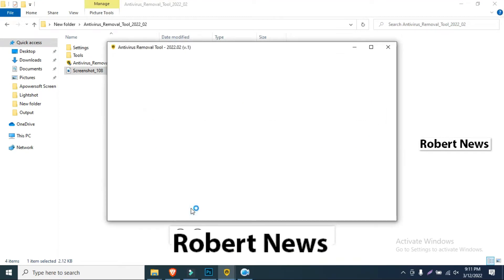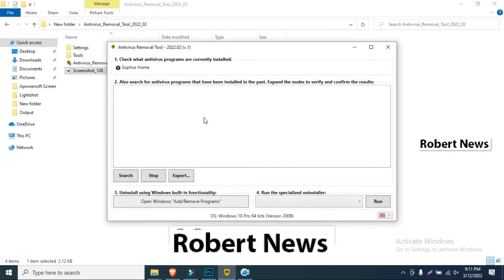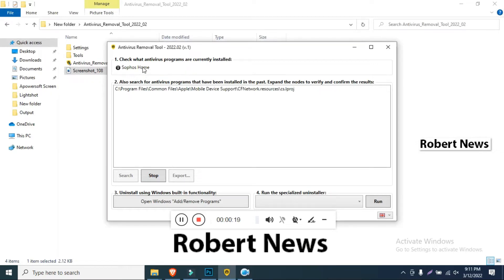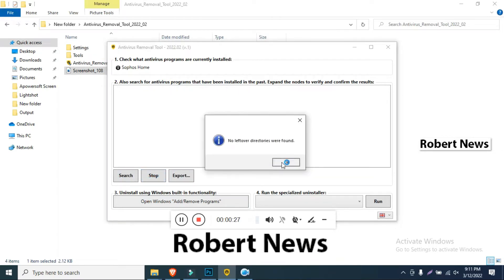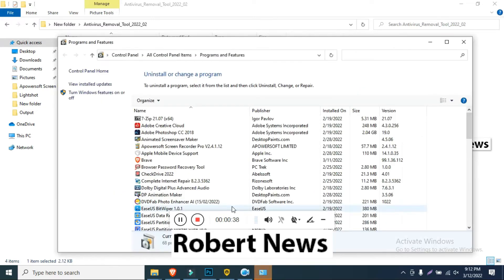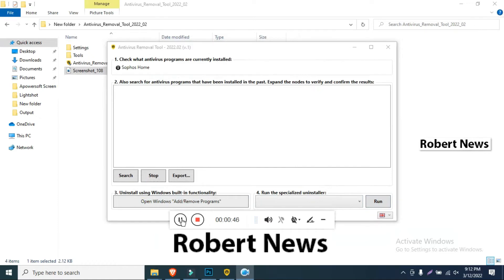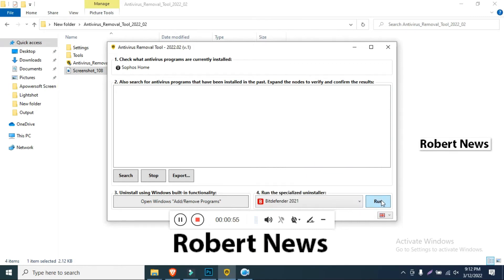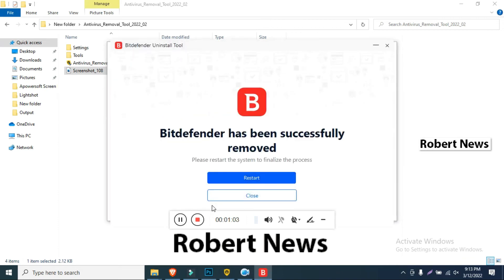Antivirus Removal Tool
Antivirus Removal Tool2022.03 (v.1)